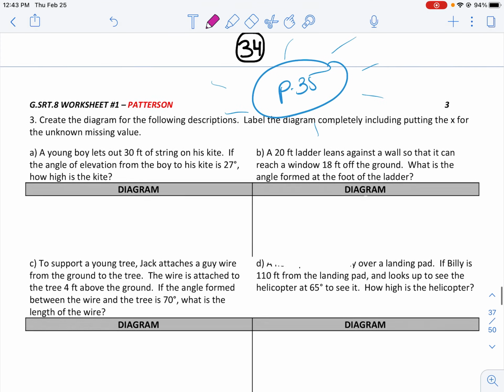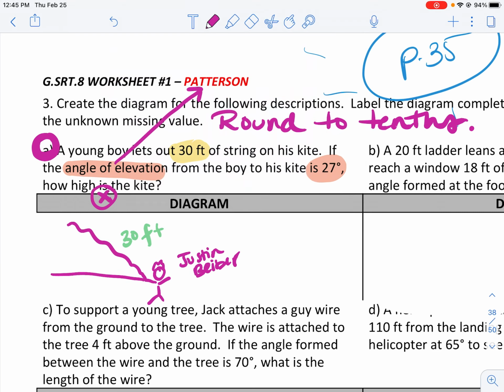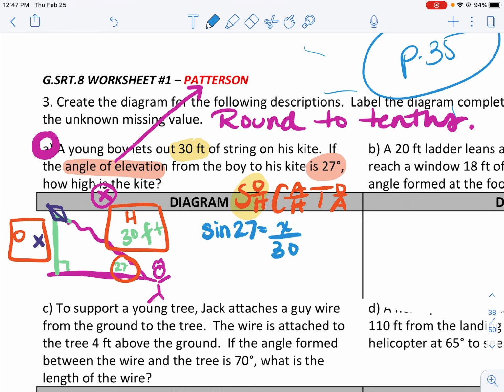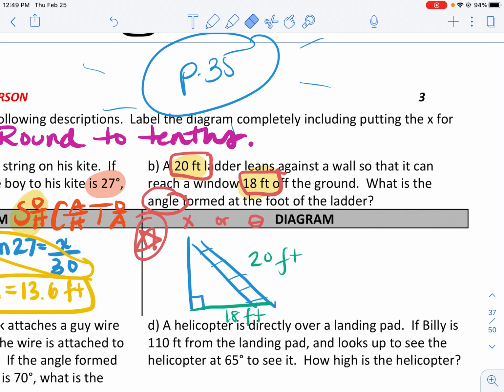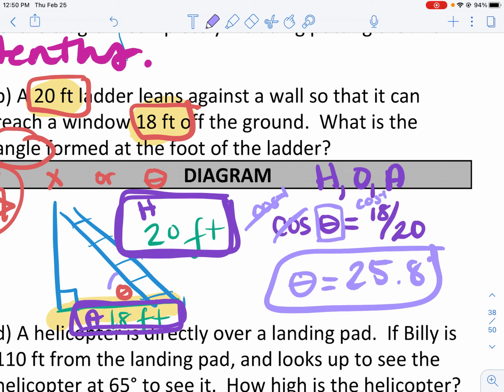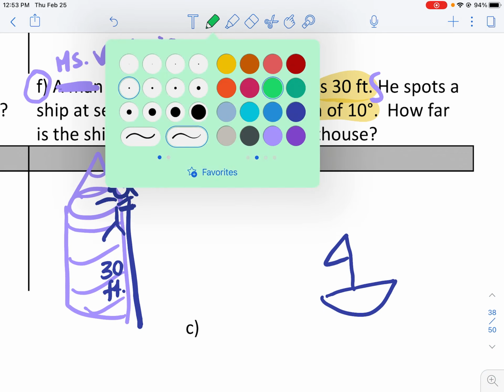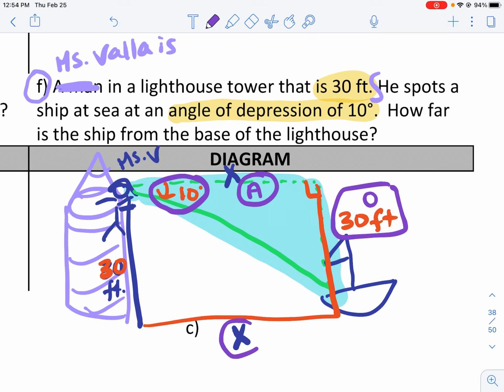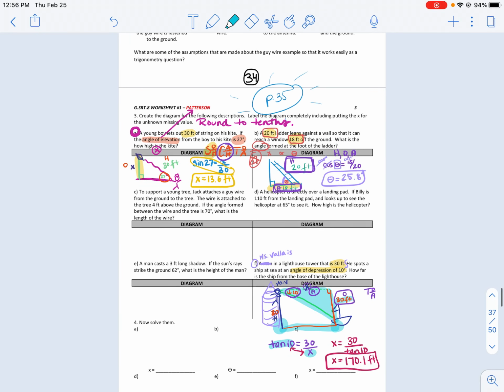February 25, 2021